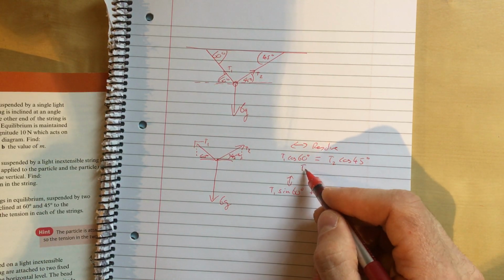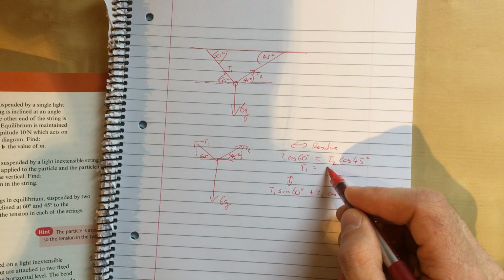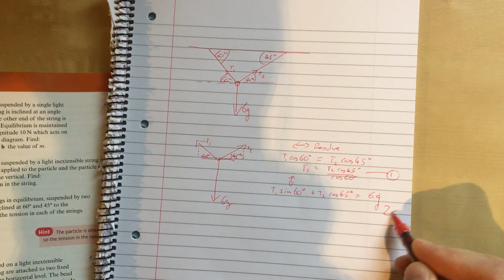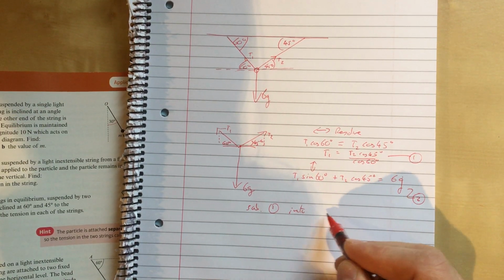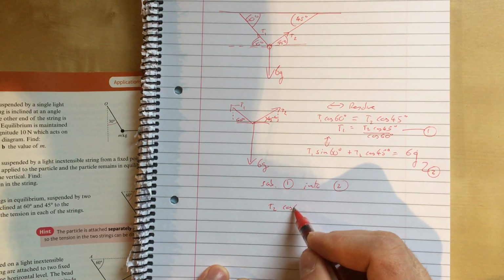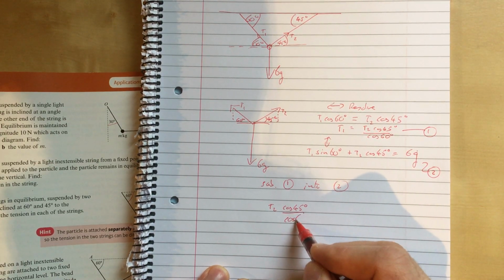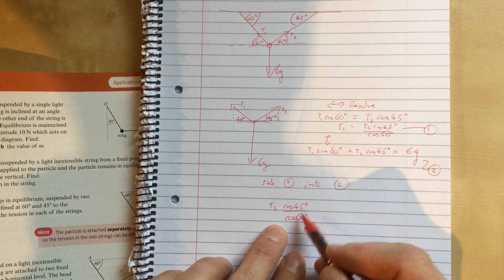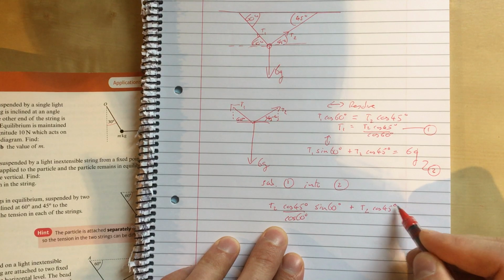Q4 Mix Exercise 7 Year 2 Mechanics